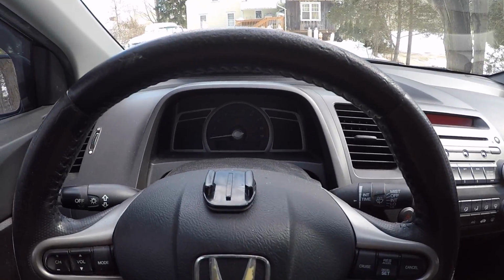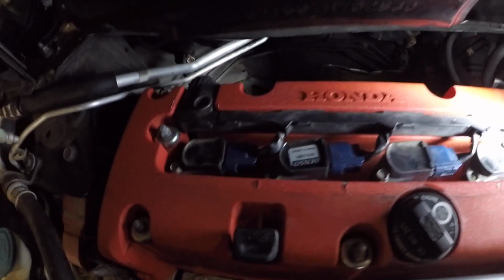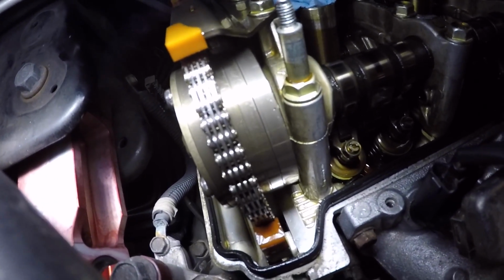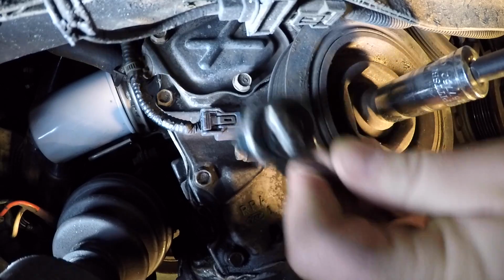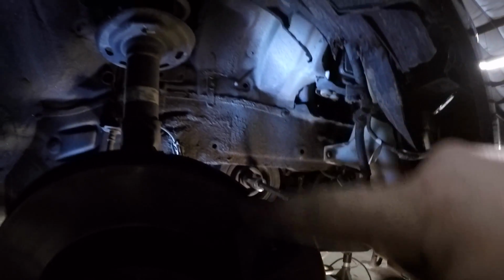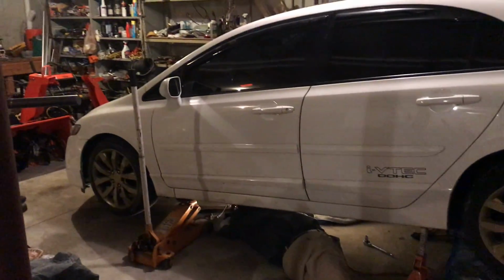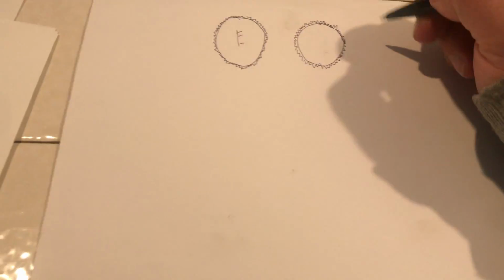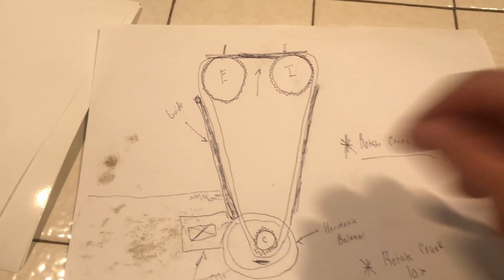Replacing my High Mileage Civic Si Timing Tensioner!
***Helpful DIY Civic Si Videos***